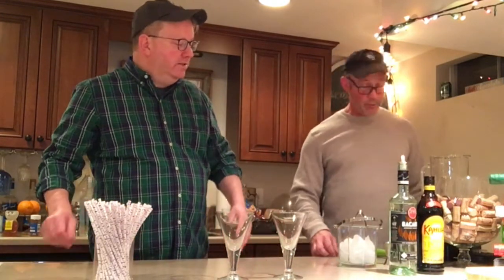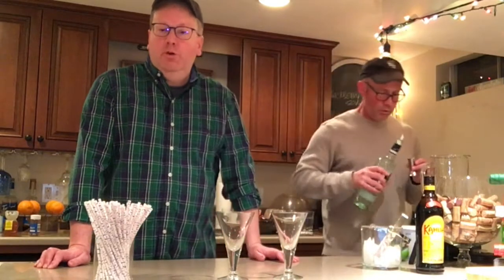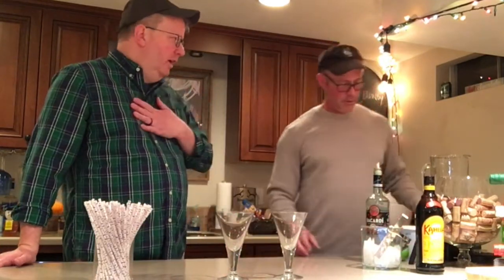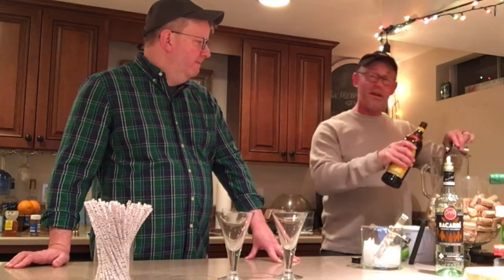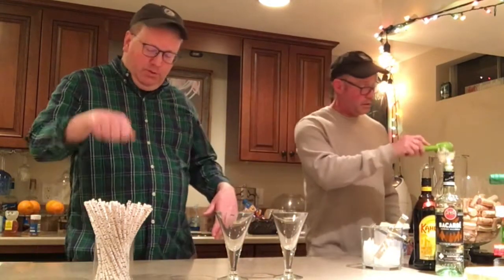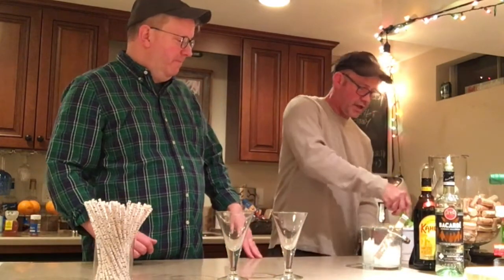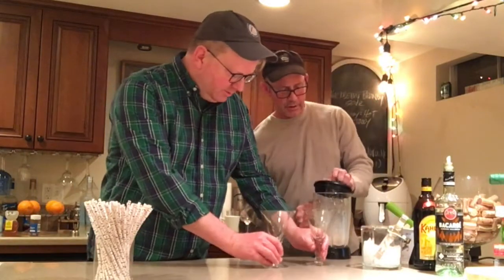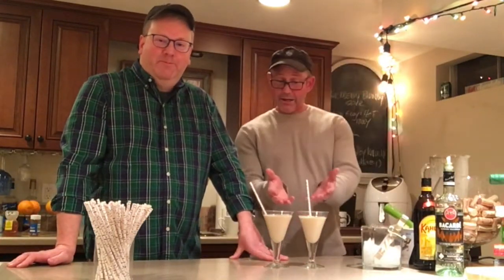Making a Hummer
This is the Rhythm Section's Guide to Mixology instructional video on how to make a Hummer.